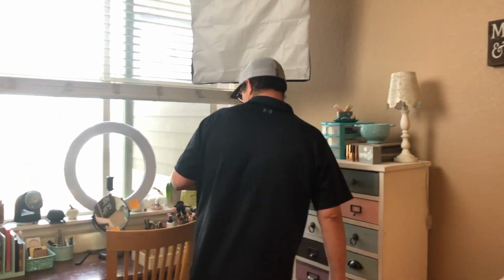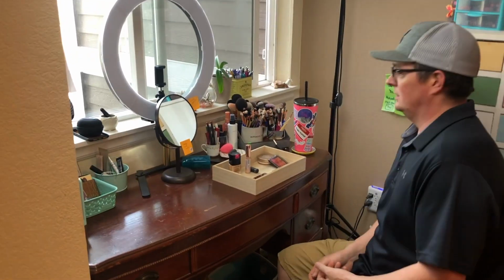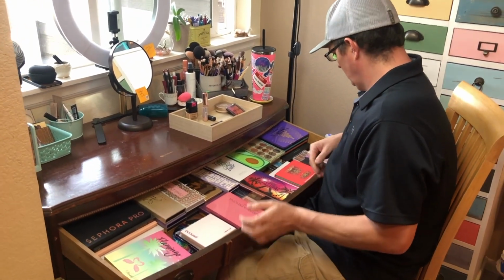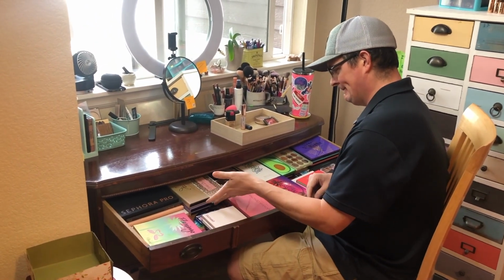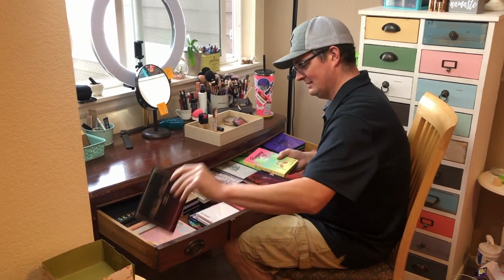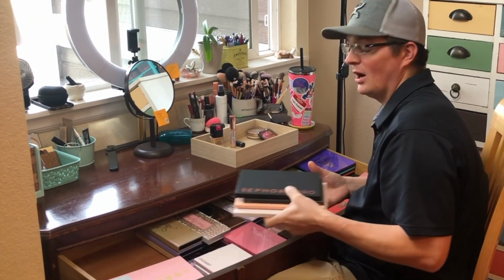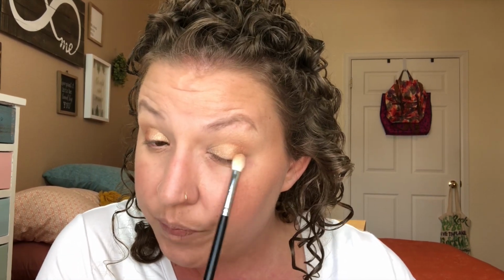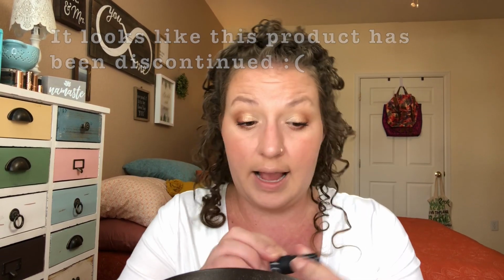GRWM | My HUSBAND Picks My Makeup | Plus He's COLORBLIND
In today's video, my husband of 17 years, Brian is making his FIRST appearance on my channel to pick my makeup! The interesting part is that Brian is COLORBLIND! Did this affect Brian's ability to choose a full face of makeup for me?! Watch and find out!
Today’s Video:
What’s on my face:
Wet n Wild PhotoFocus Dewy Foundation in 'Buff Bisque'
Ulta Beauty Mineral Setting Powder
Jouer Sunswept Bronzer duo in 'Medium to Deep'
NYX Sweet Cheeks Glow in 'Citrine Rose'
Kevyn Aucoin NeoHighlighter in 'Sahara'
ColourPop Double Entendre palette
BareMInerals Lashtopia mascara
Sephora Rouge Matte lipstick in 'M11' (unfortunately this product seems to have been discontinued)